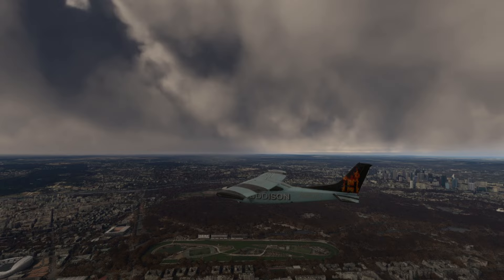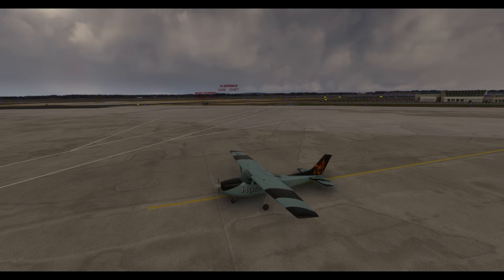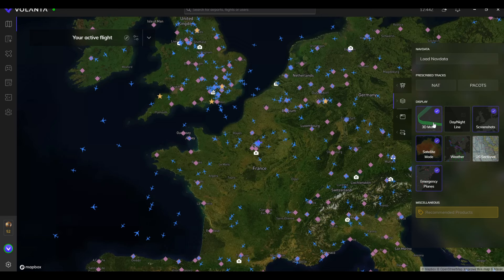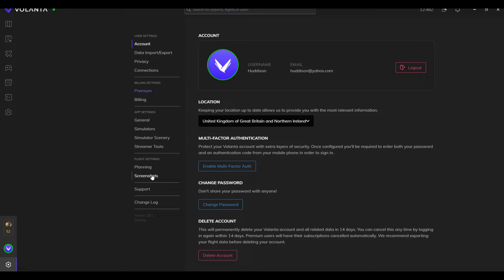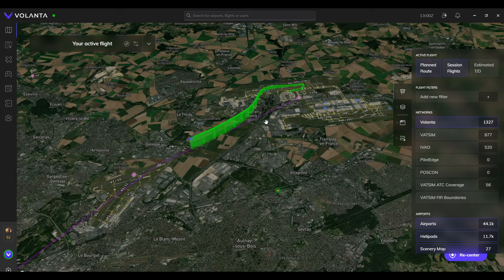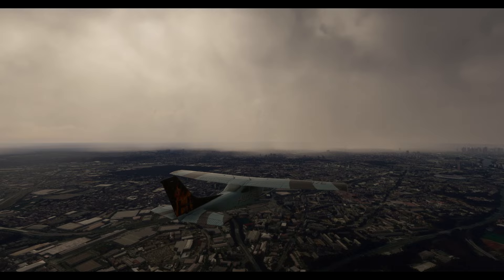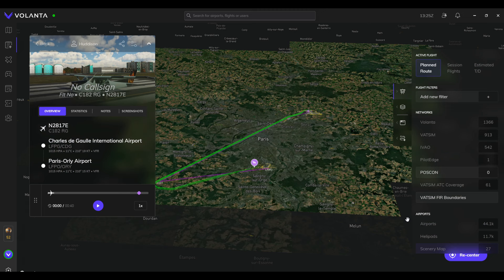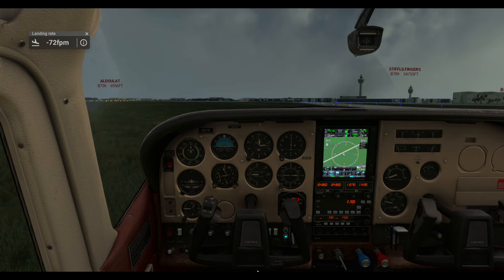FS2020: Volanta Flight Tracking - A Must Have Free Application for PC MSFS Pilots!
In this video, I show you how versatile and in-depth Volanta can be - download it for yourself

⌚Timestamps⌚
Intro & Volanta Overview: (0:00)
Volanta in action in MSFS: (8:55)
Volanta Post-Flight utilities: (21:56)